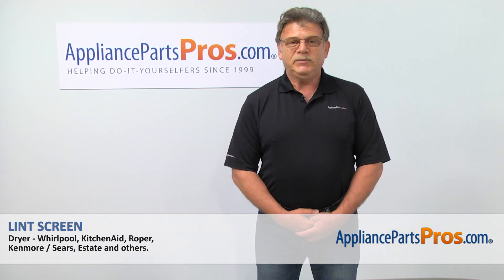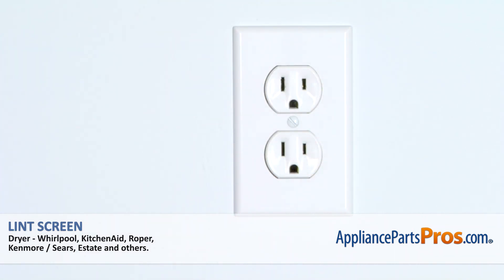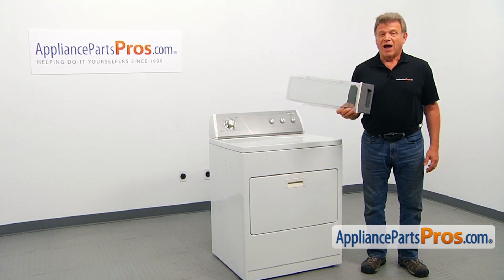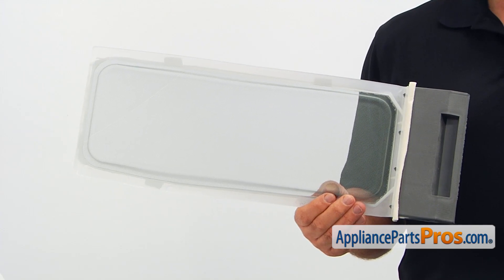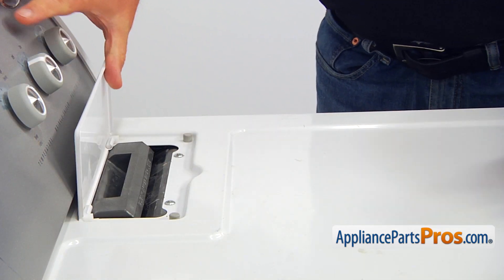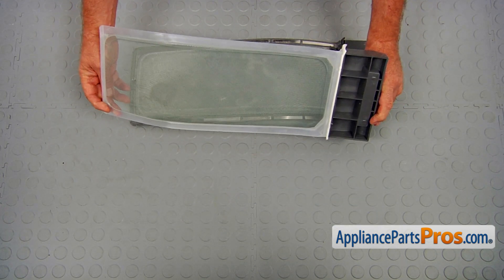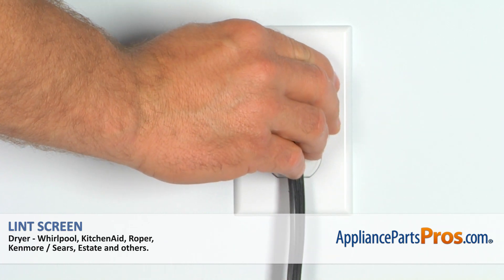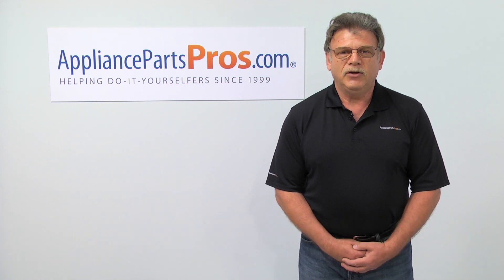How To: Whirlpool/KitchenAid/Maytag Lint Screen WP349639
Tools: none.